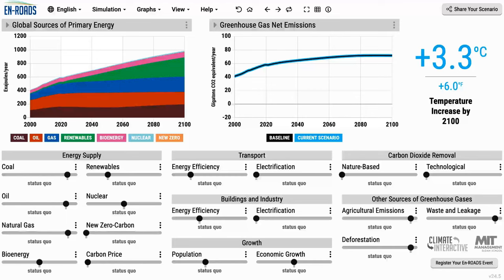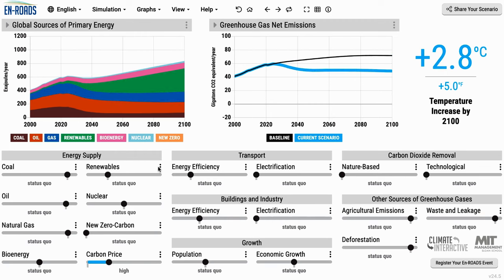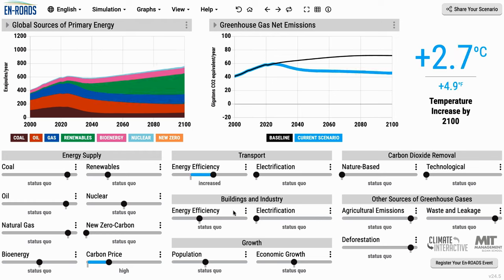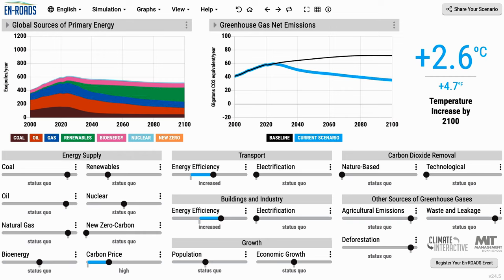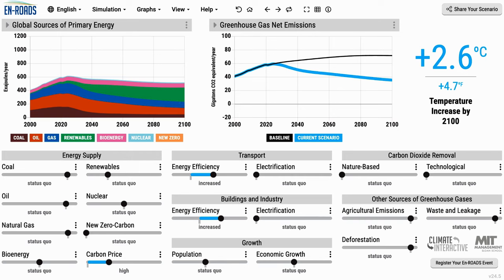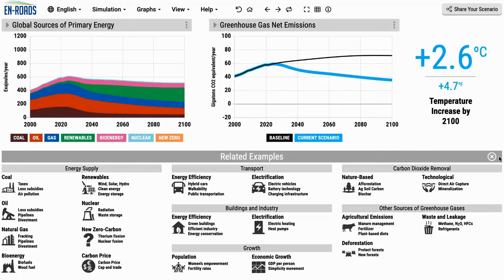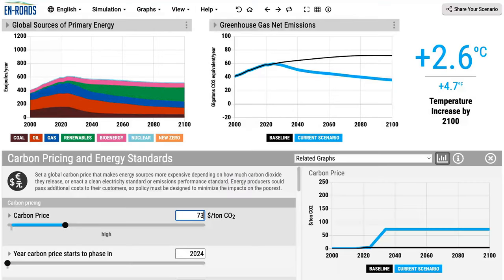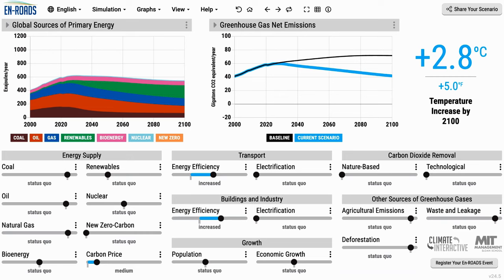Overview of the En-ROADS Climate Solutions Simulator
A short demo of the En-ROADS Climate Solutions Simulator developed by Climate Interactive, the MIT Sloan Sustainability Initiative, and Ventana Systems.